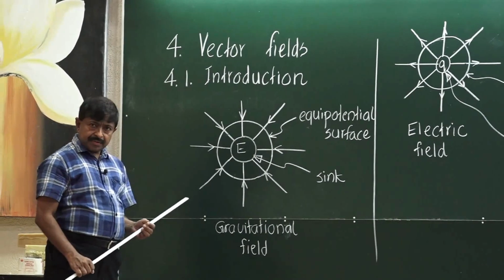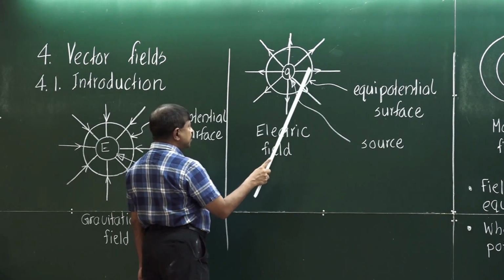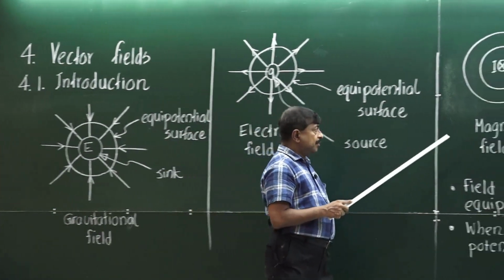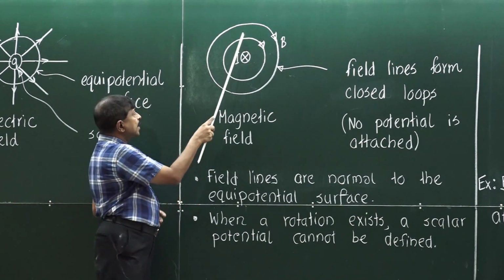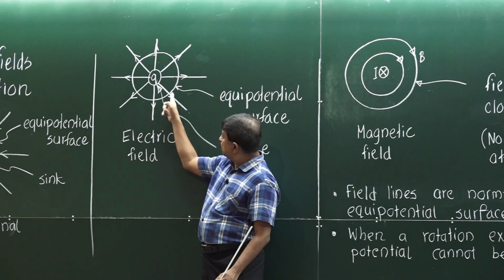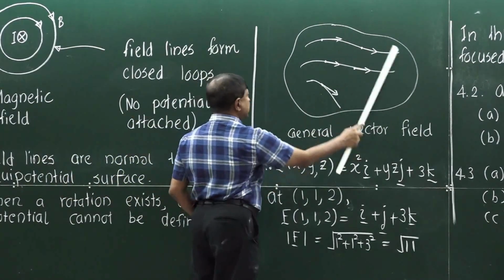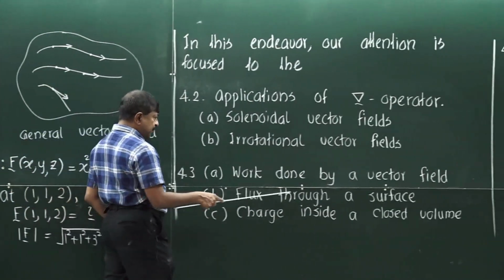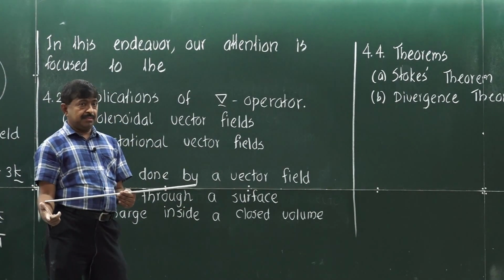Vector Field Introduction part 1 | Vector space